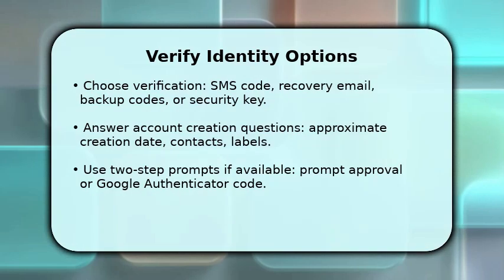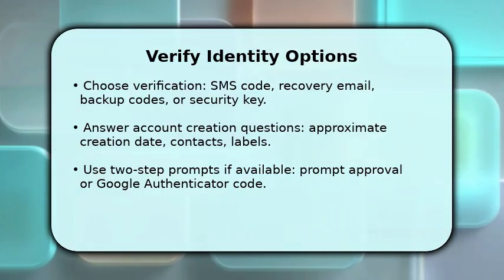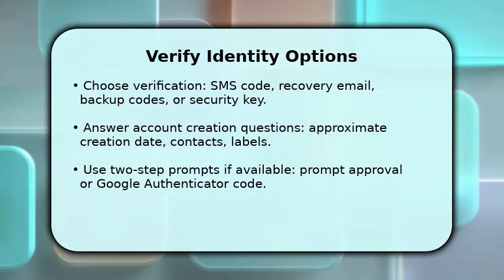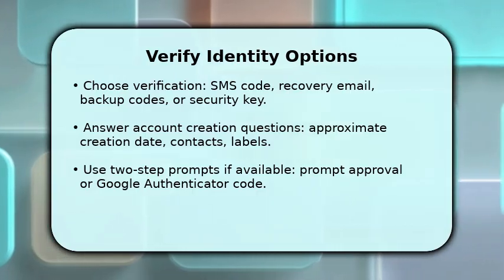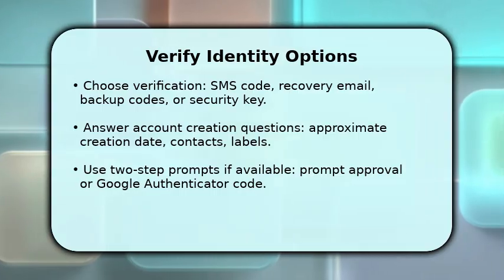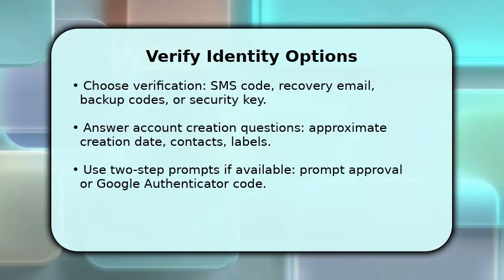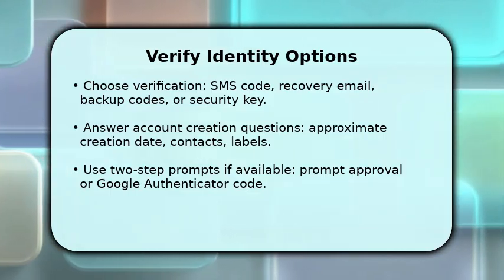How to Fix Forgot Gmail Password - Full Guide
Learn the step-bythy process to recover your Gmail password when you forget it. This comprehensive guide covers troubleshooting tips, official support contact methods, and security best practices for regaining access.

Forgot Gmail Password, Recover Email Account, Google Sign In Troubles, Email Login Help, Reset Google Mail Credentials,